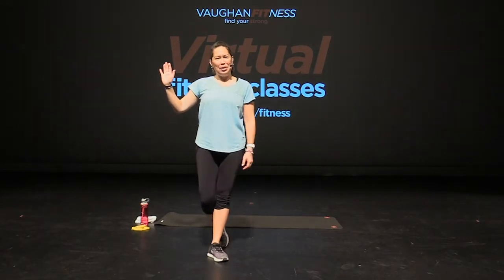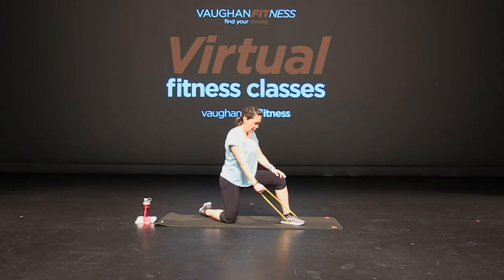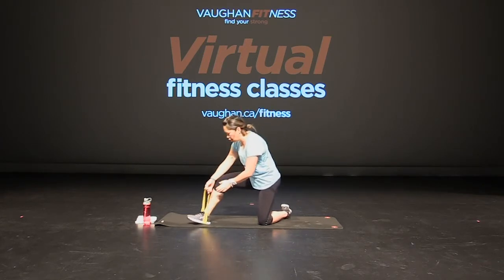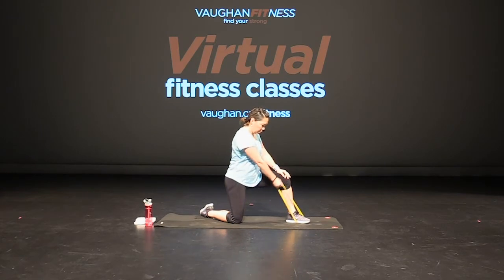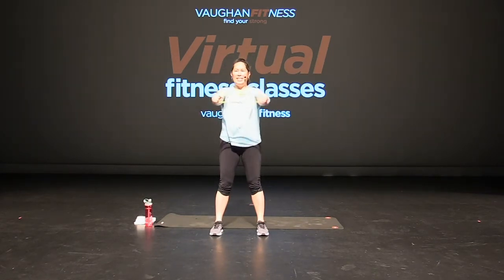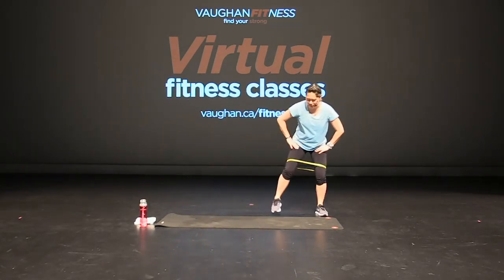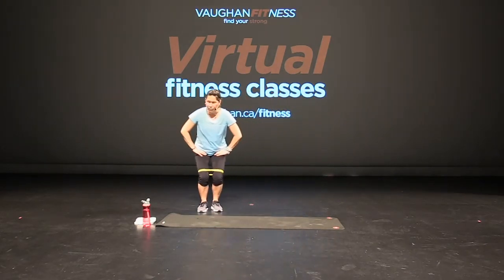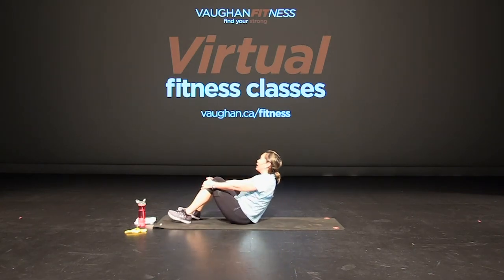Core & Band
Instructor: Darla

This class is a guaranteed core and glute burner. In this 45-minute class, you will work your total body from head to toe all while using your body weight and booty-band/resistance band. (If you don’t have one don’t worry, all moves can be modified). So get ready to sculpt and tone your legs, glutes, core and more!